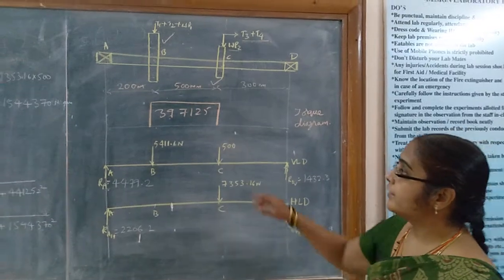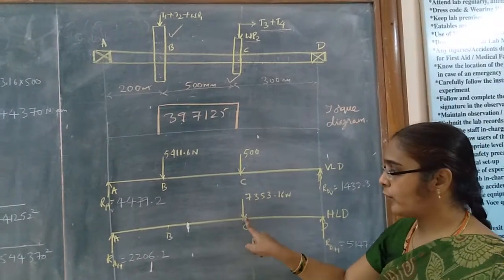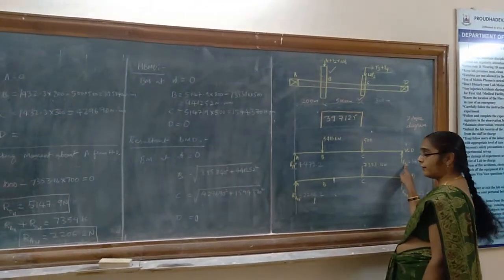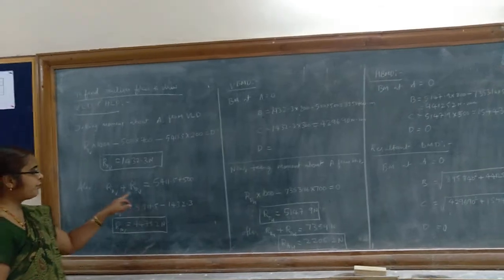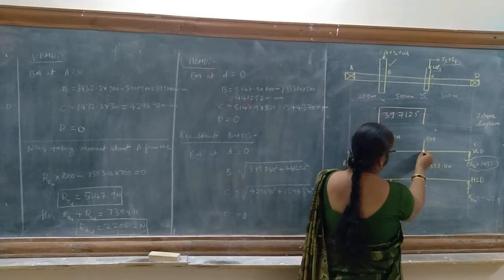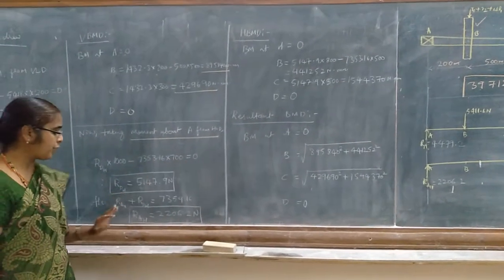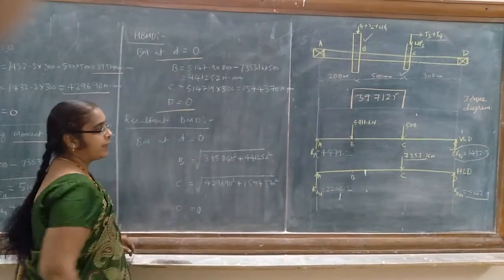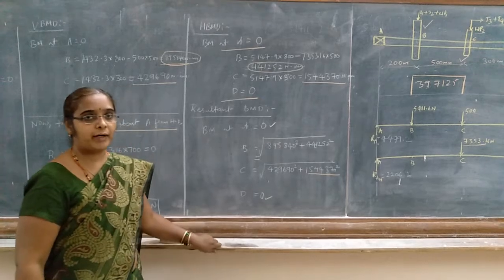design of Shafts